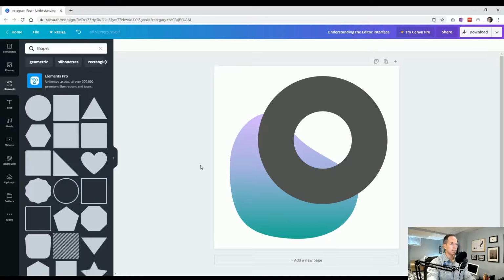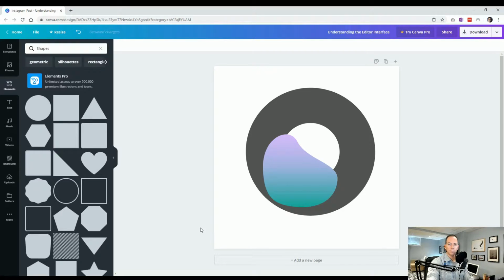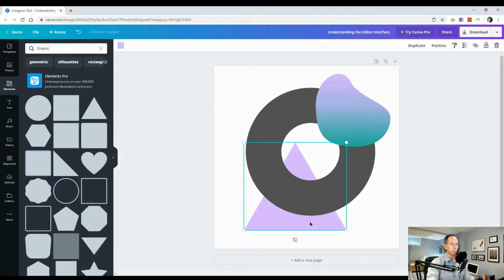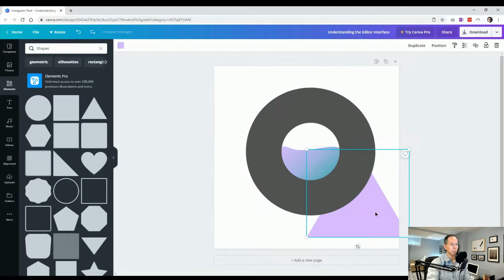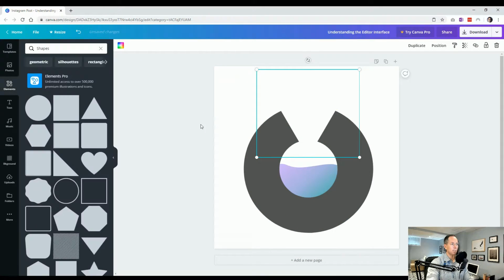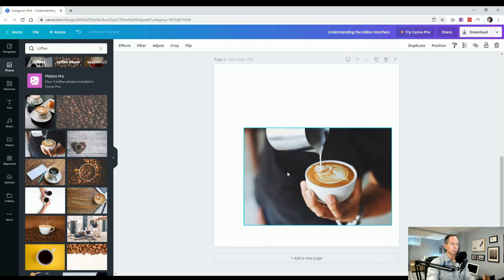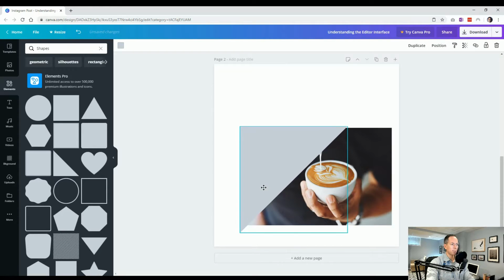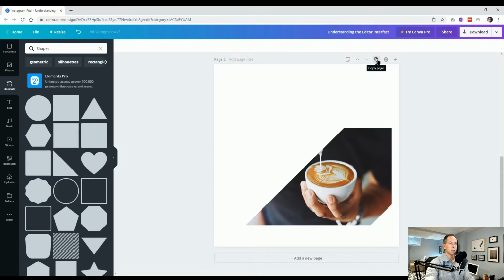Understanding Layers - Design Better with Canva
An important concept when designing, in this lecture we'll discuss layers, how elements lay on top of one another, and how this will impact our designs.